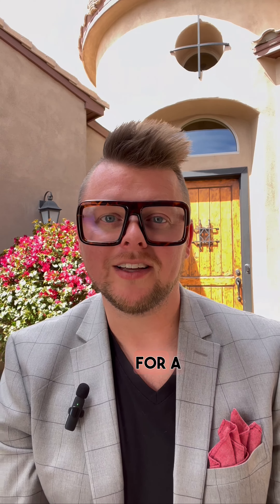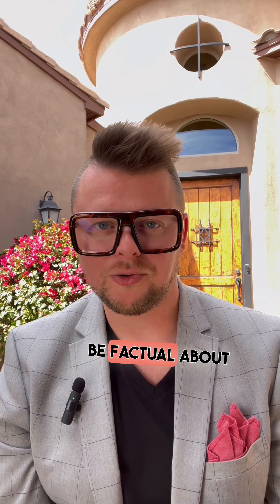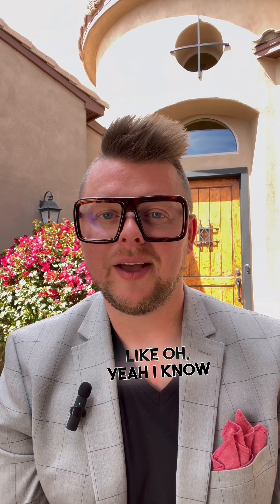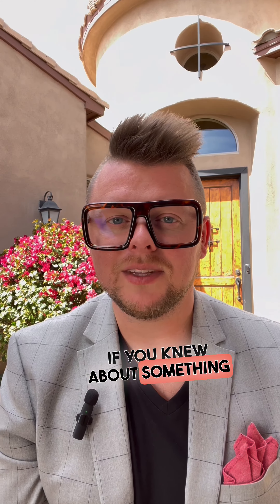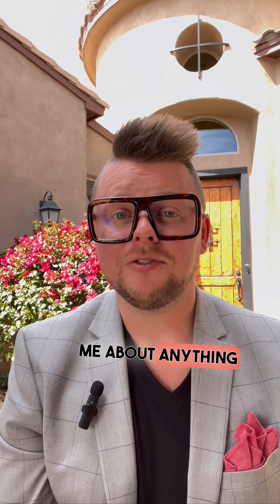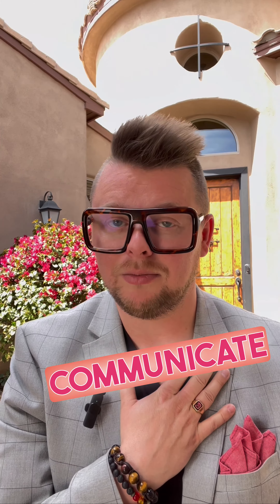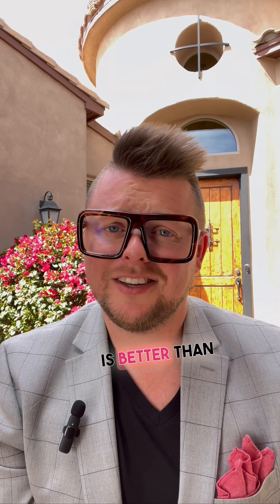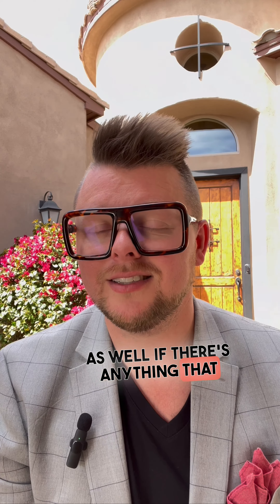OMG What is a SPDS?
A Seller Property Disclosure is where the seller documents everything they know to be true about a property. This can range from work that was done to the property while they've owned it, insurance claims or defects to the property, where you pick up your mail and who provides electricity.